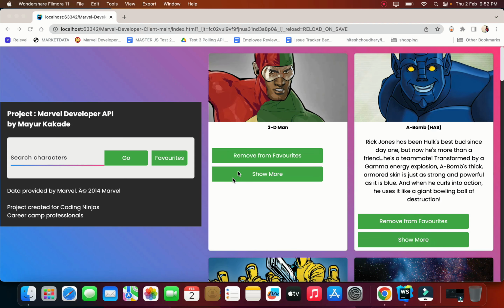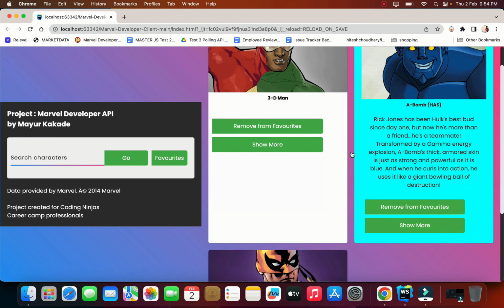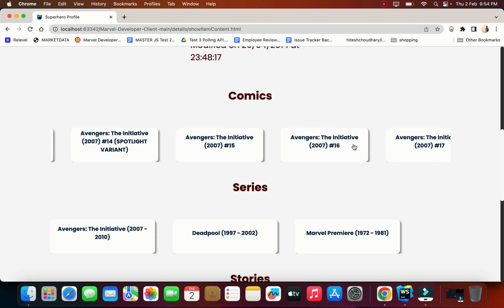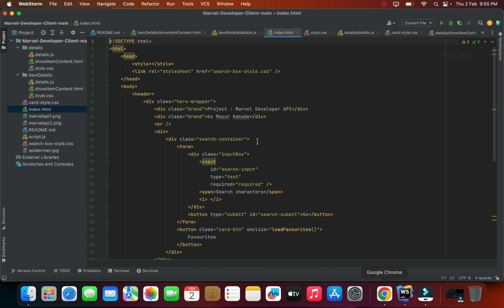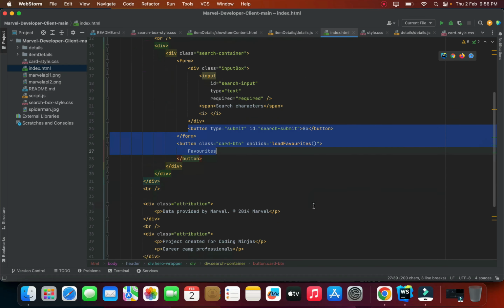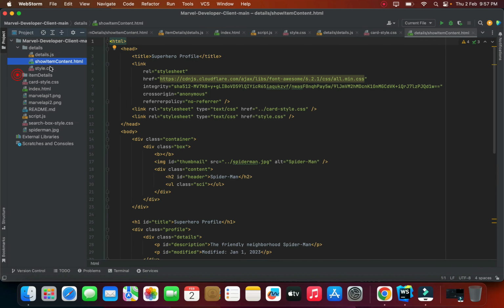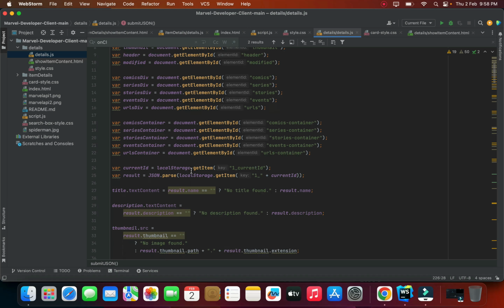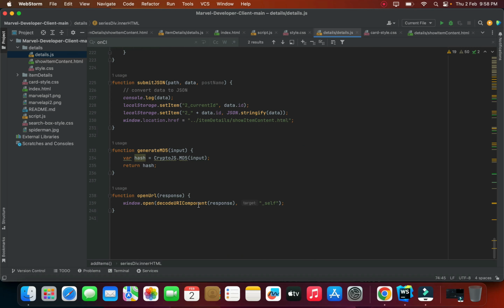MARVEL Superhero hunter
Coding Ninjas Career Camp Professionals Project